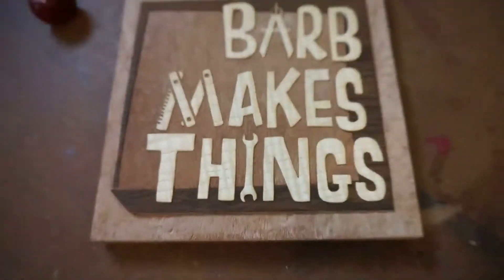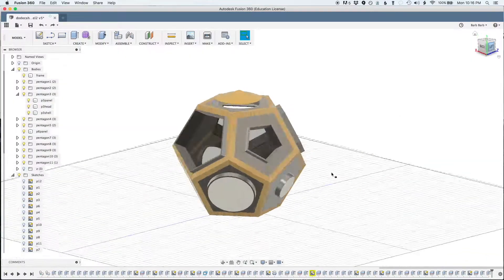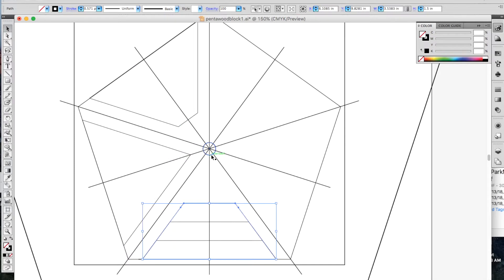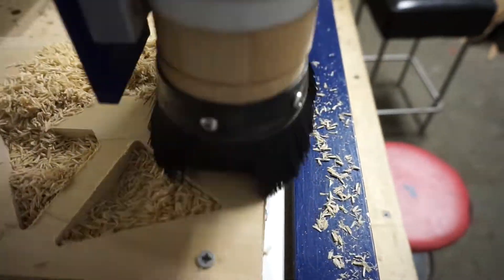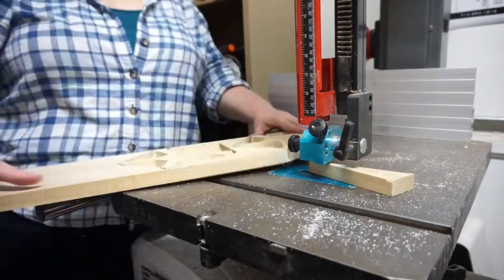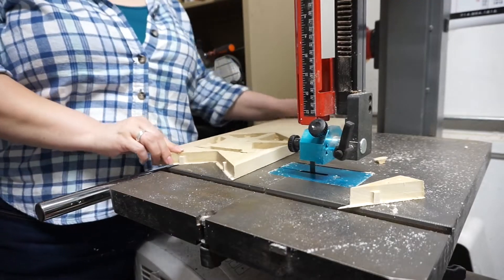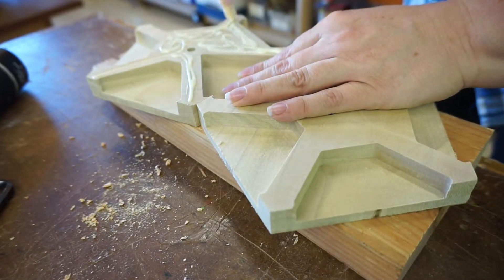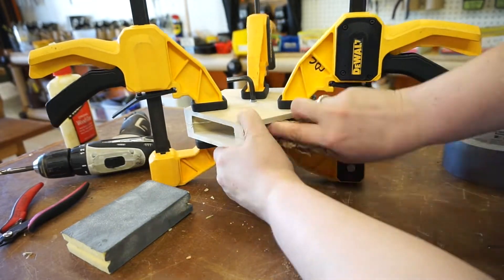First Pentagon Woodblock - Dodecahedrum #17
In which I start working on some of the other percussion elements for the dodecahedrum. My first iteration of a wood block has limited success.